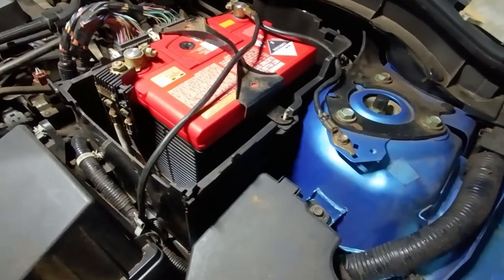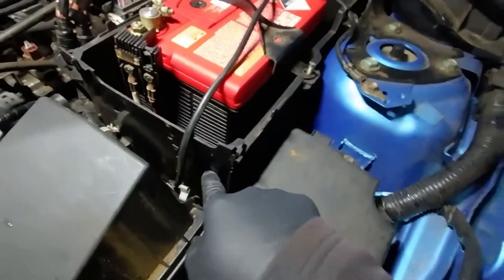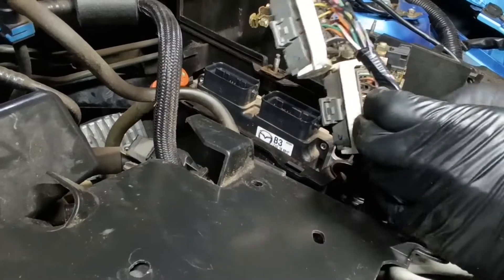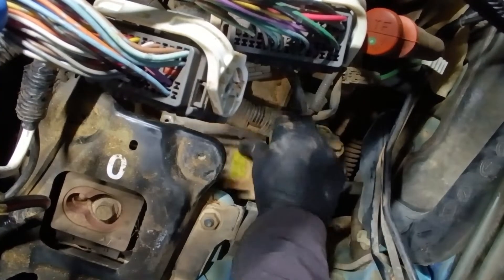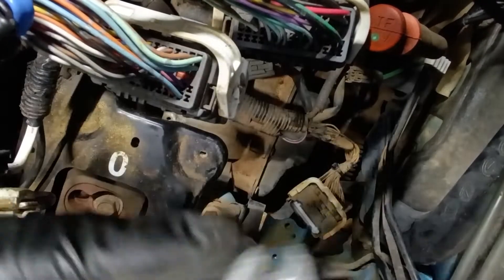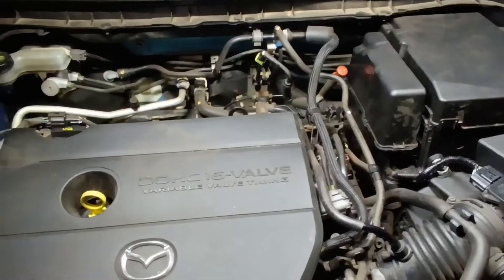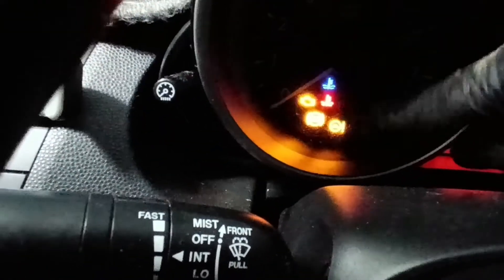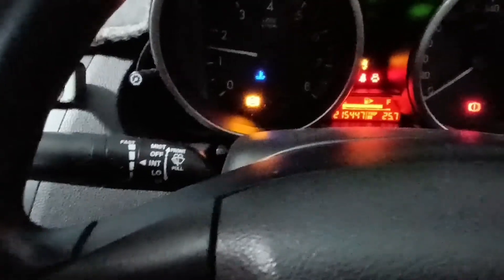2010 Mazda 3 BL 2.0L Shift solenoid resistant check and TCM replacement P0753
Common problem on a 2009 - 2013 Mazda 3, most of the time because of the bad TCM but still worth to check the Solenoid first due to a 2nd TCM cost $550.